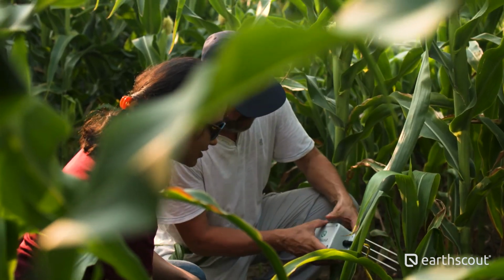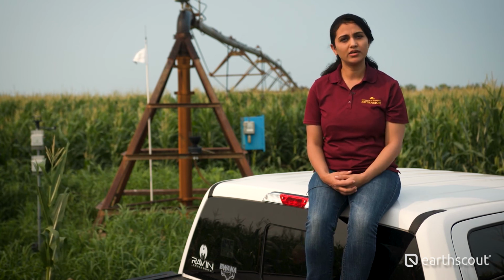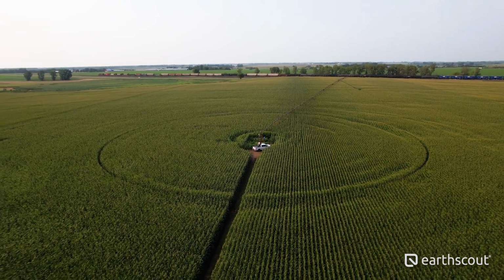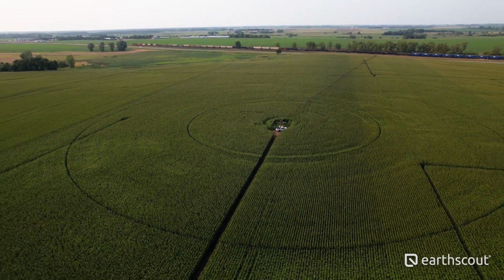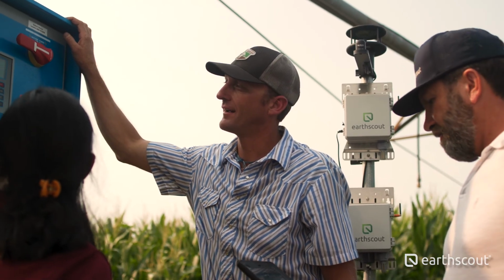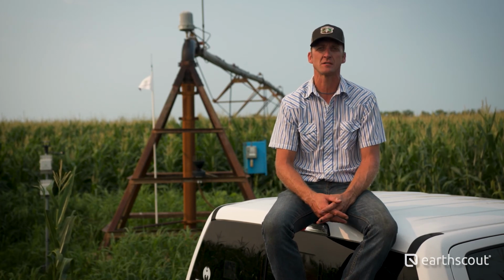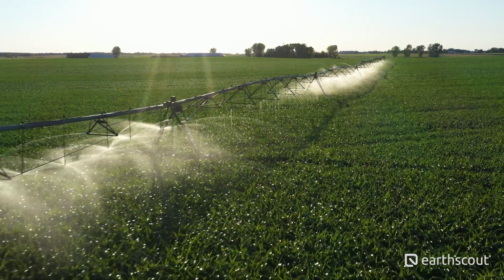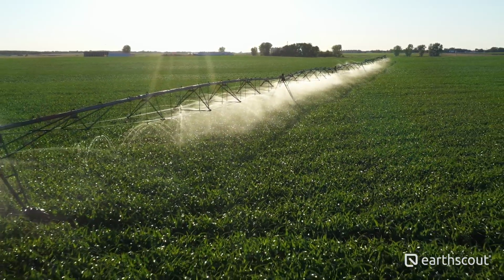Anderson Farms - Minnesota Corn Farmer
Case study showing how corn and bean grower Grant Anderson saves over 30% on irrigation by using EarthScout wireless soil moisture meters to reduce irrigation to a safe level for healthy crop growth, just above the wilting point.

The study showed that Variable Rate Irrigation, when combined with real-time data from wireless soil moisture meters, can help irrigators map and deliver the ideal amount of water across fields with variable elevation, moisture levels, and soil characteristics.

In addition, the study showed that real-time soil moisture data can save center pivot irrigators significant money on fuel and energy costs – regardless of whether they used a Variable Rate Irrigation system. Before using EarthScout, Grant spent an average of $5 per inch of water per acre on fuel and electricity to power his center pivot irrigation systems. This came out to around $75 per acre each year. Using EarthScout wireless soil moisture meters, he was able to reduce the soil moisture by 30% to a safe level for healthy crop growth, just above the wilting point. This resulted in a savings of $25 an acre with EarthScout in his first season of use, with a total savings of $3,000 for every 120-acre field!

Growers in western states who pay for water could see additional savings as well. For more case studies and information on EarthScout products, go